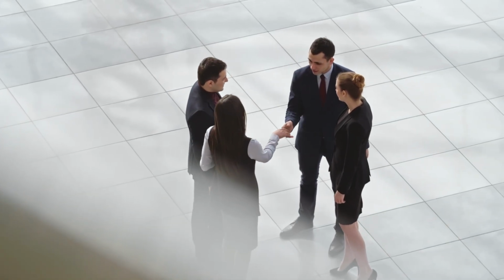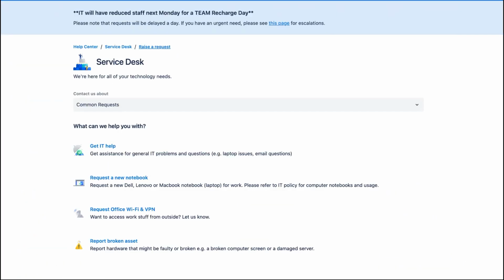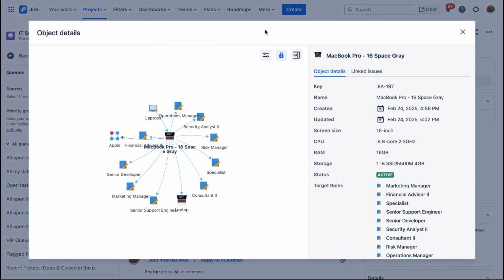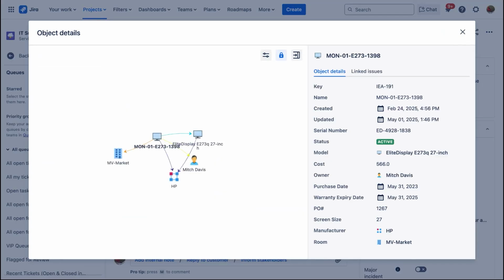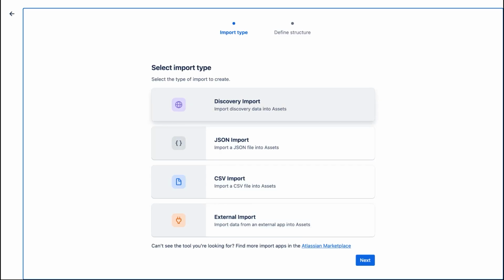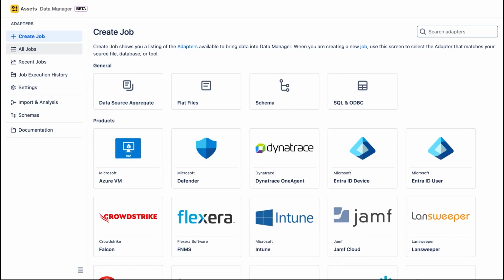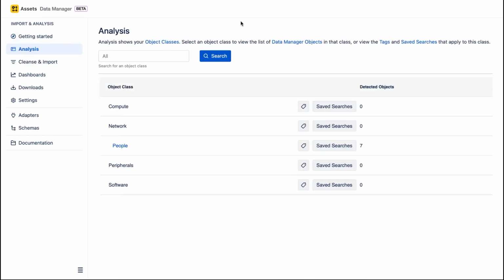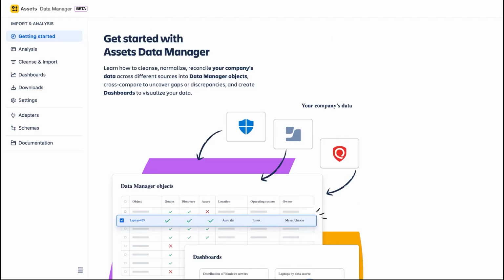Managing Assets and Data Manager in Jira Service Management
Curious about how Jira Service Management manages assets?

We invite you to watch this demo, where you'll learn how JSM allows you to:
- Register all types of assets with custom fields
- Map assets to support cases
- Create automations for asset events and much more